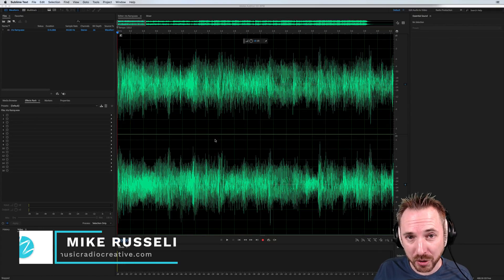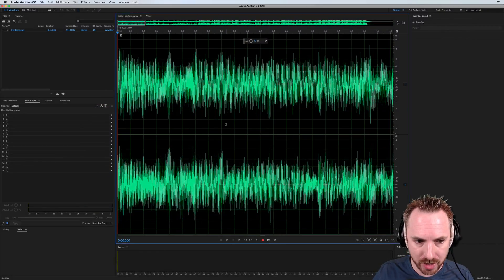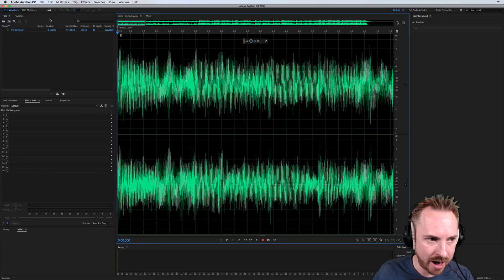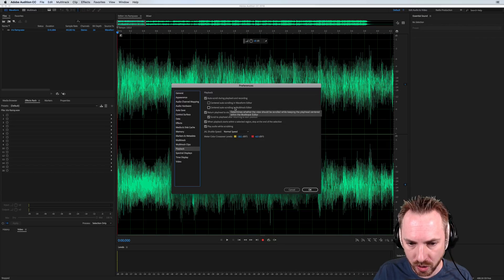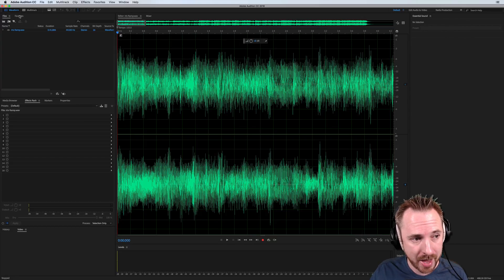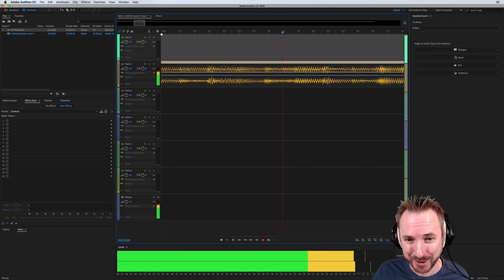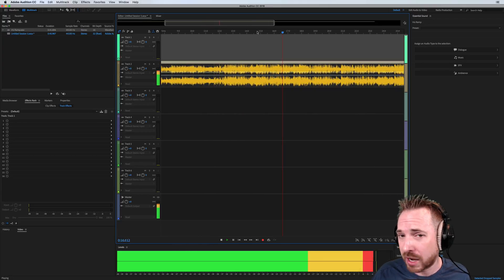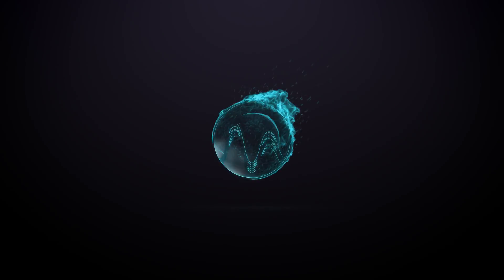Auto Scrolling in Adobe Audition CC 2018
Make that scrolling smooth in Adobe Audition CC. Here's how to enable auto scrolling in waveform or multitrack view.

0:00 Tutorial start
0:09 Getting Started
0:29 Preferences – Centred auto scrolling
1:18 Wrap up